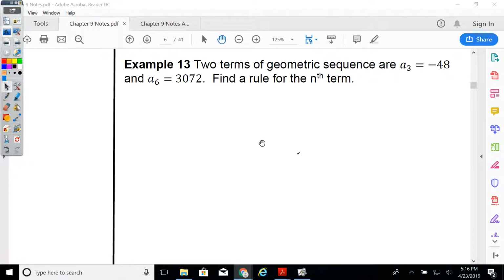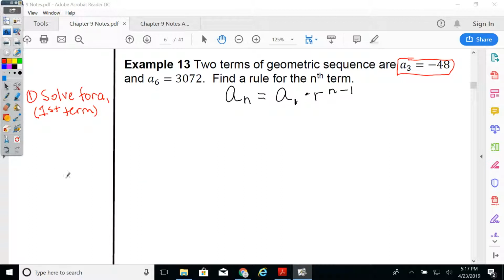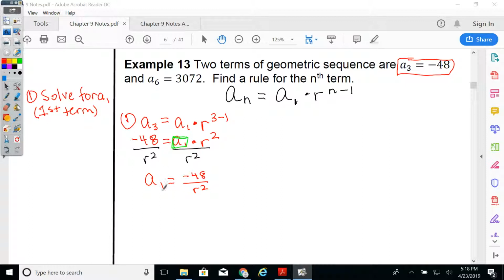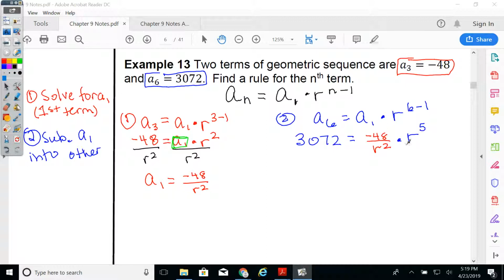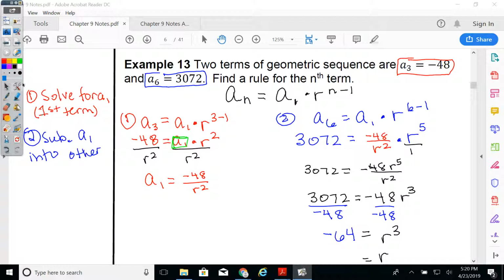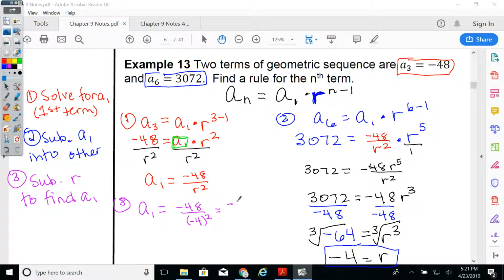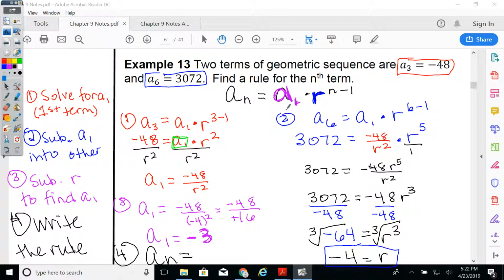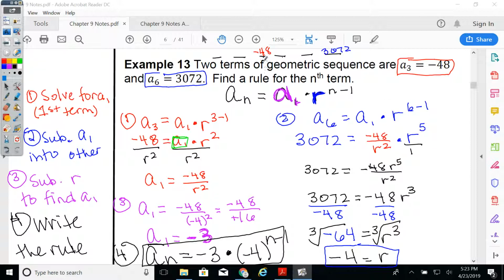Unit 9: Topic 1: Part 5